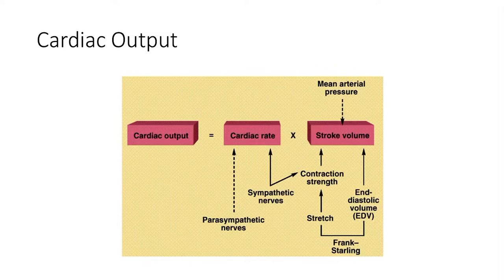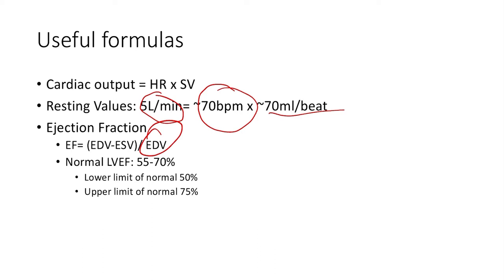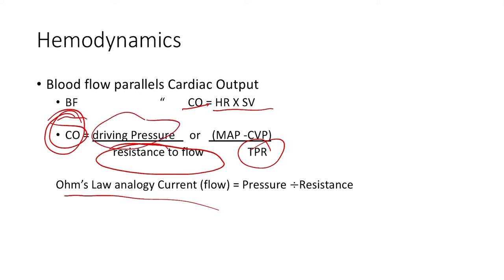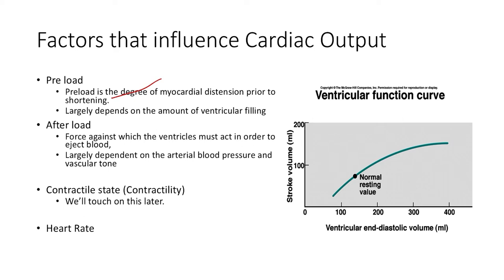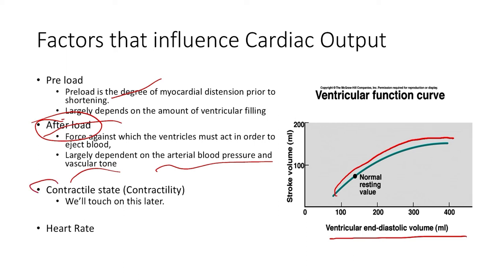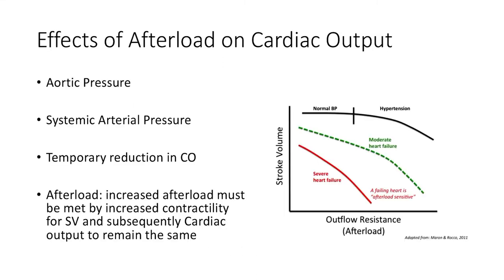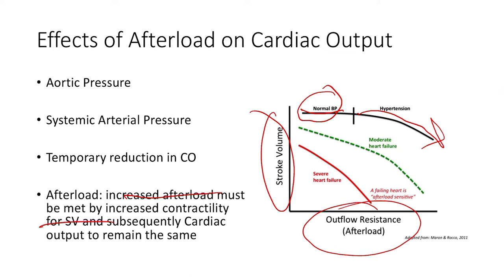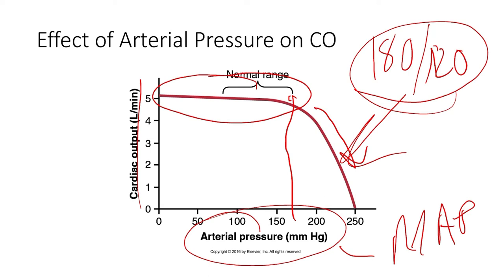Cardiac Physiology 5: Cardiac Output